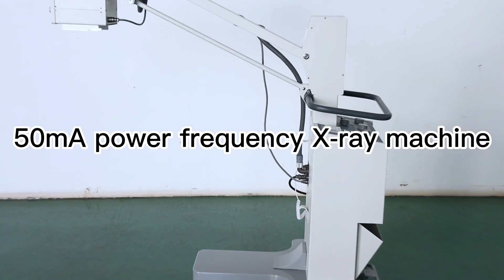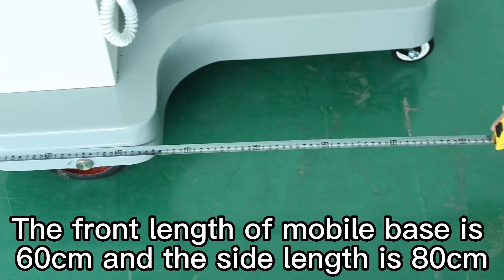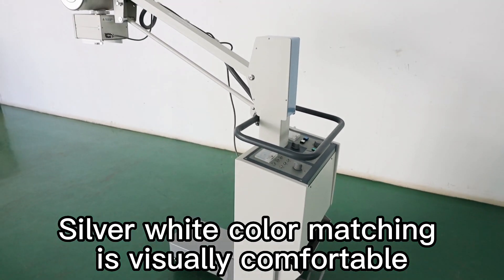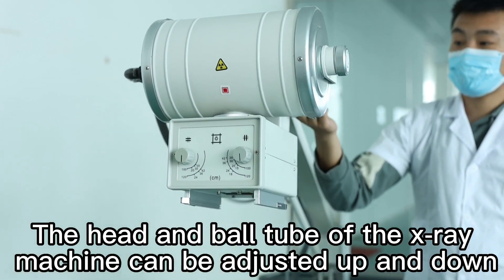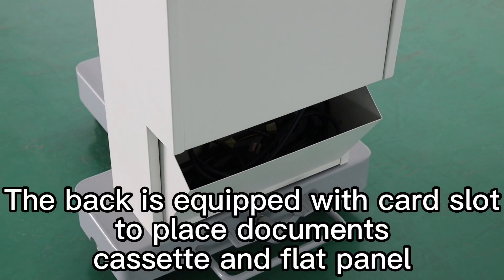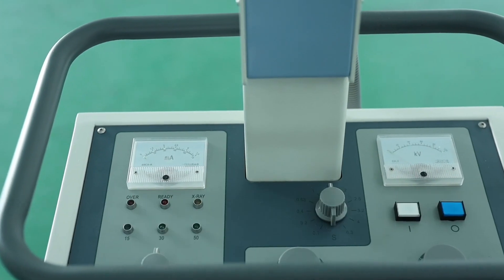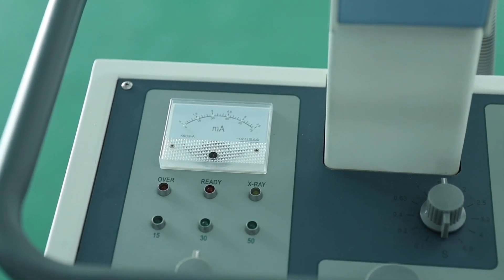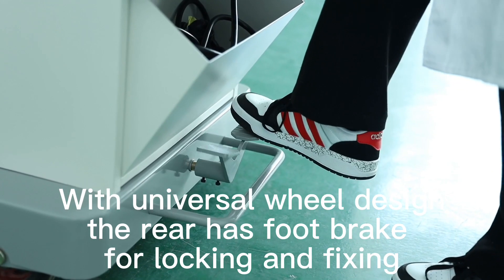50mA power frequency x-ray machine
50mA power frequency x-ray machine product display.